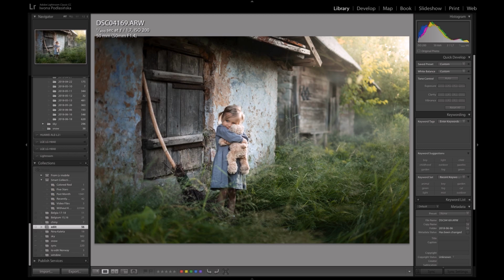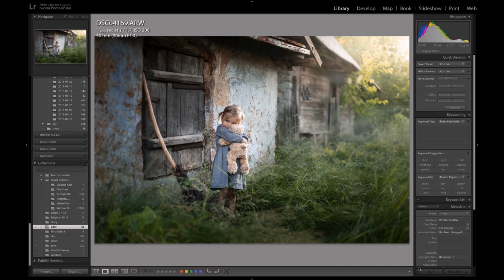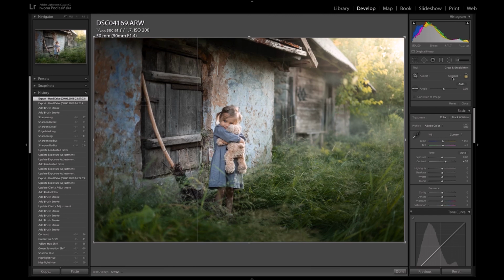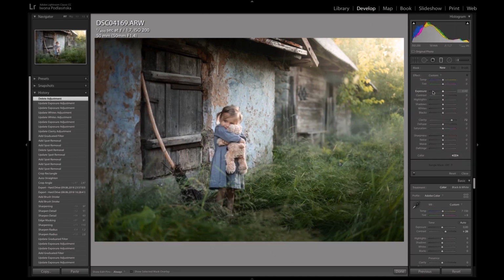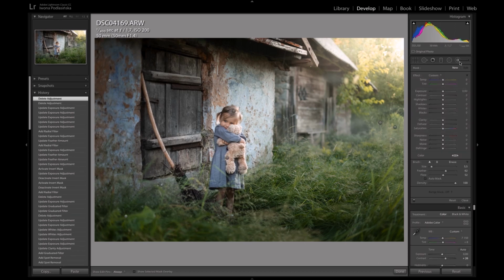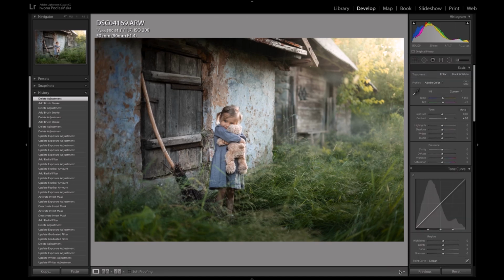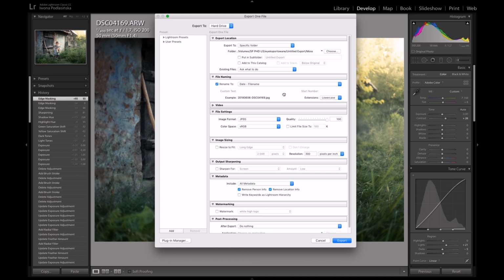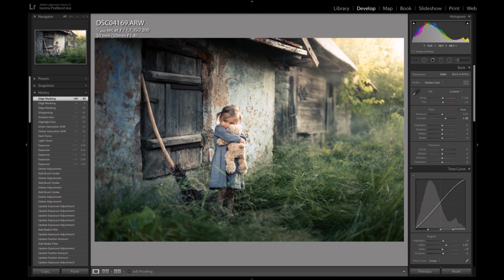How to start with Lightroom with Iwona Podlasinska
This video is going to help you start working in Lightroom. You will find out:
- how to import and export your photos from Lightroom
- find tools in Lightroom: radial filter, gradient, brush tool, the crop tool
- learn how to use those tools
- learn about split toning in Lightroom
- learn about Hue Saturation Luminance (HSL)
if you want to join one of my workshops where I teach how to take and edit magical photos of children go to: